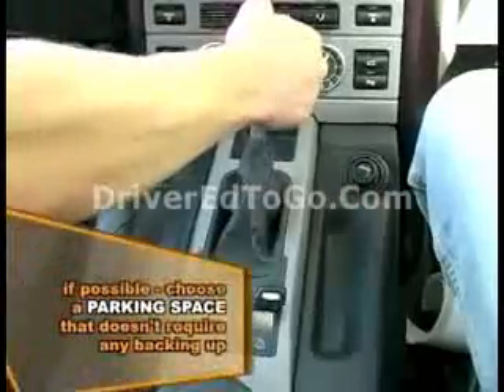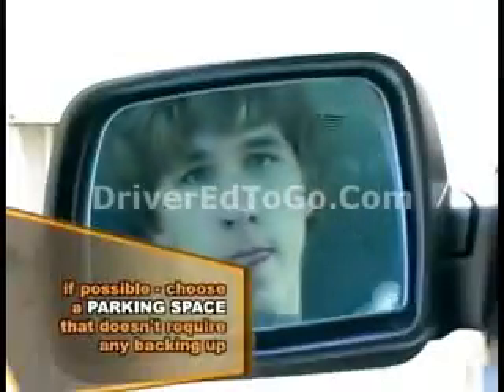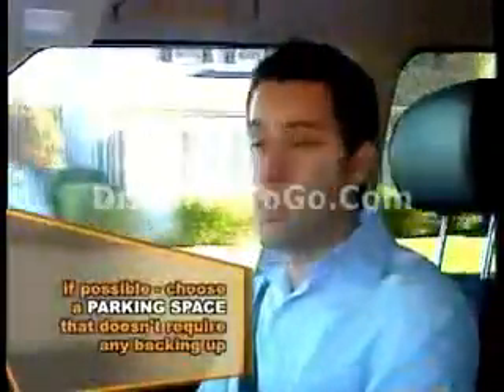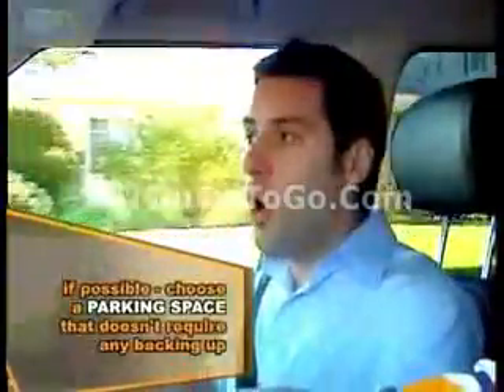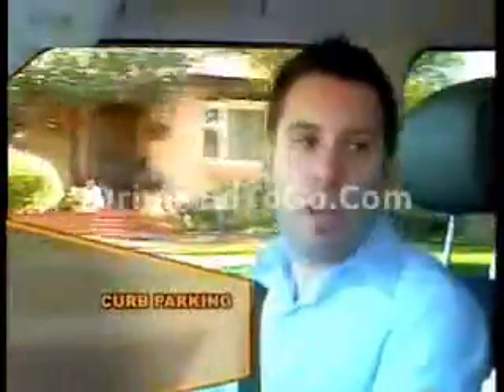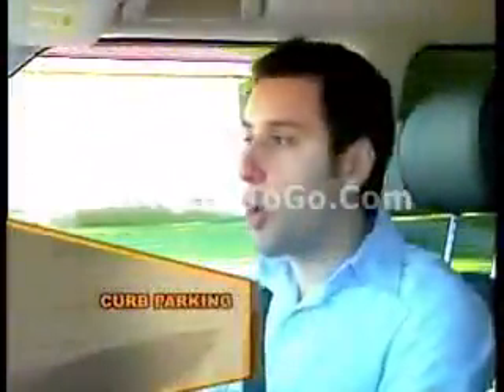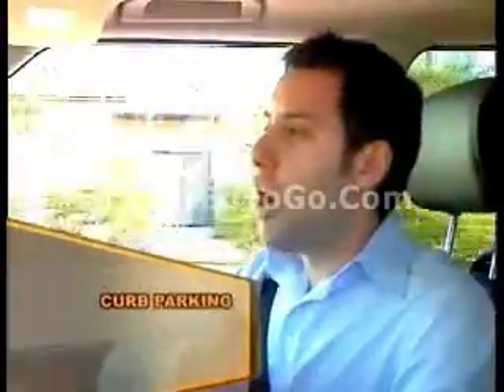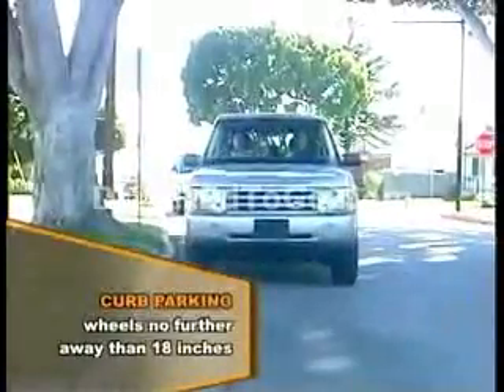Online Drivers Ed - Parking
DriverEdToGo.com is the most popular online drivers ed course for teenagers. We have a proprietary software called Prep Wizard, which has helped over 2,000,000 teens pass their drivers ed courses!

We've been offering our program since 2000, and we're also a D.A.R.E. exclusive partner!